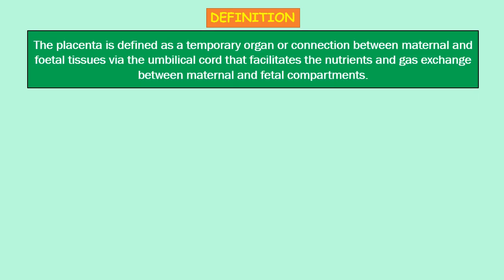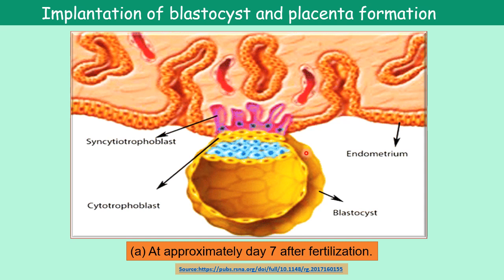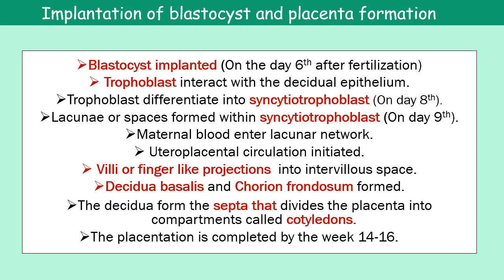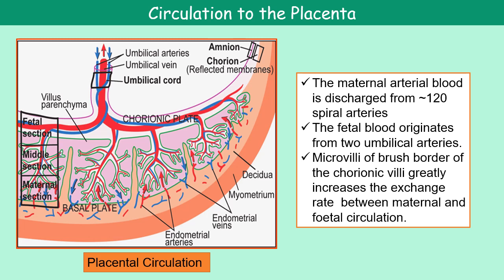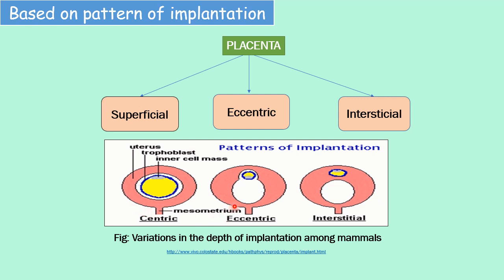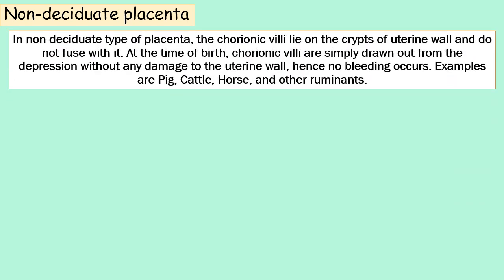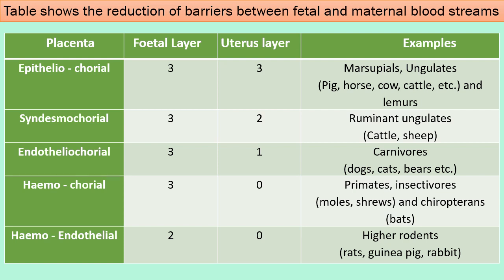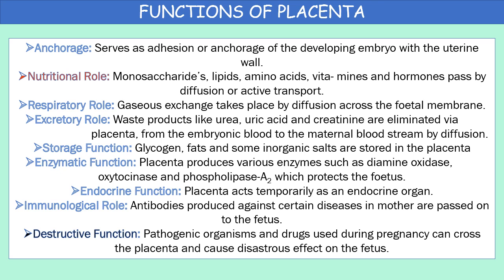Placenta Its Physiology Classification and Functions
The presentation deals with the definition of Placenta, implantation of the blastocyst, developmental and physiologic anatomy of the placenta, classification of the placenta in mammals and the functions of the placenta
Instructor: Dr Akshay Kumar Haloi, Assistant Professor, Department of Zoology, Bhattadev University, Bajali, Barpeta, India